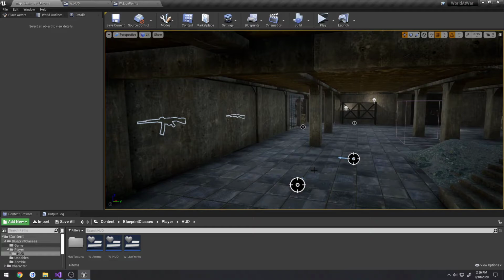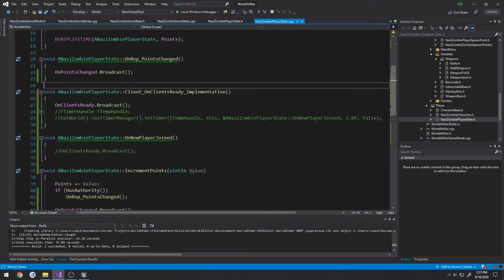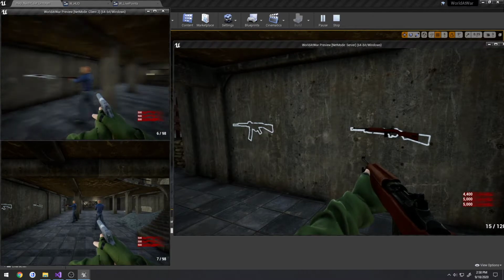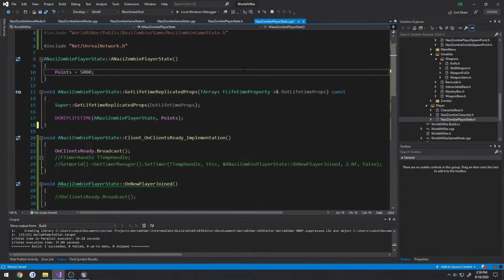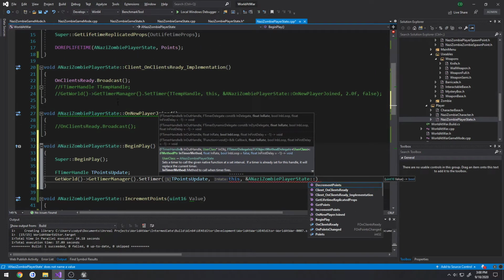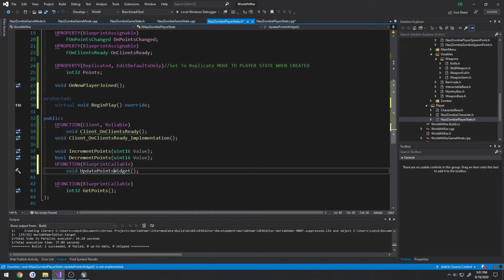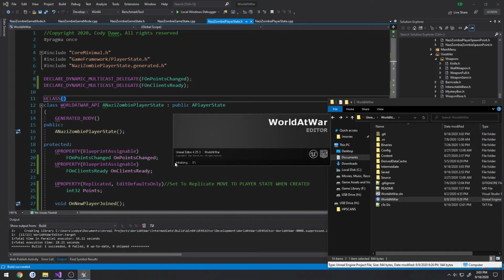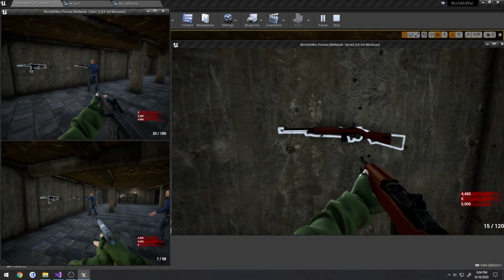Unreal Engine C++ Nazi Zombies: 236: "Points: Update points widgets"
In this video we update our points widgets for replication.